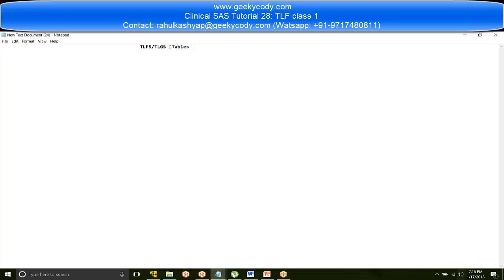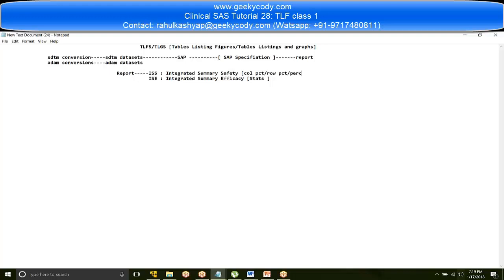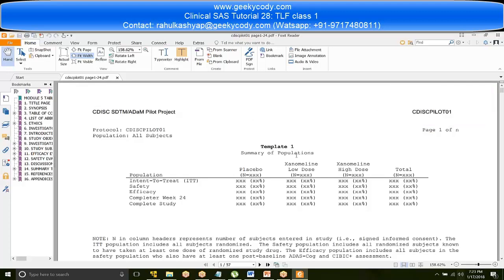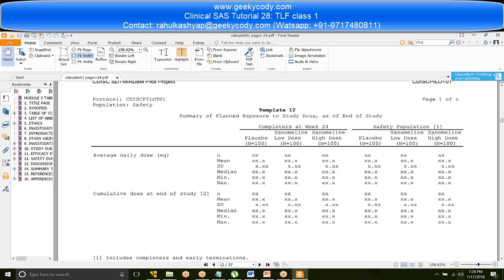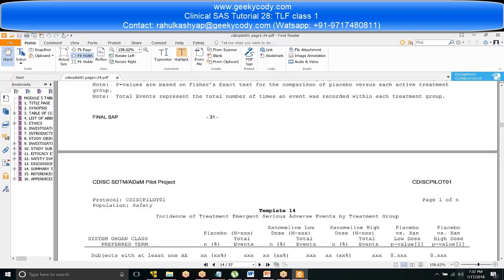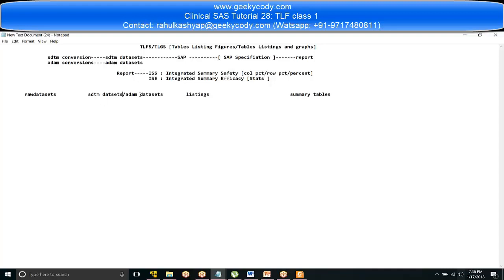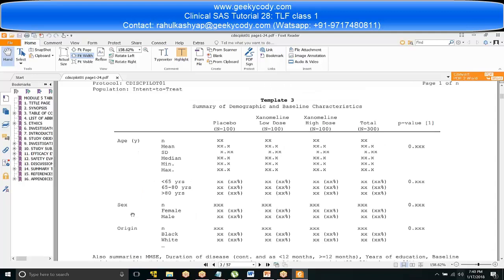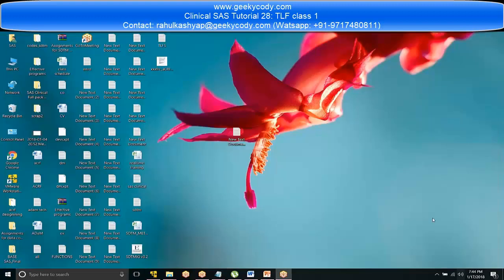Clinical SAS Tutorial 28: TLF class 1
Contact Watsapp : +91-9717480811